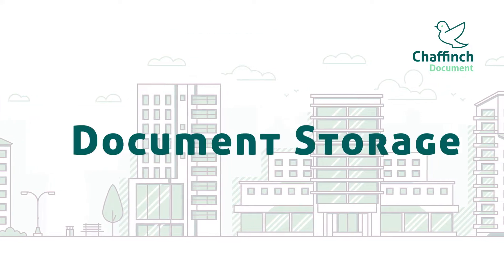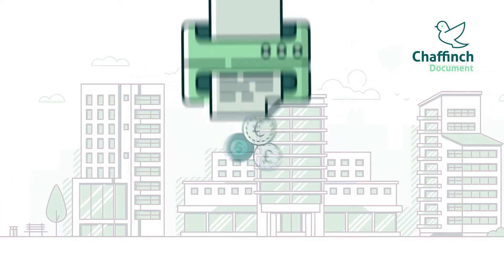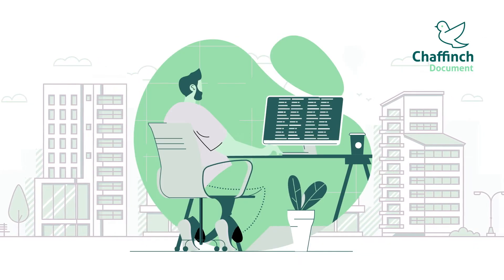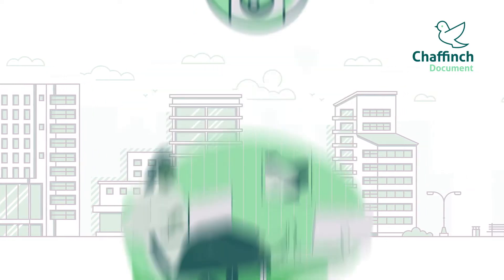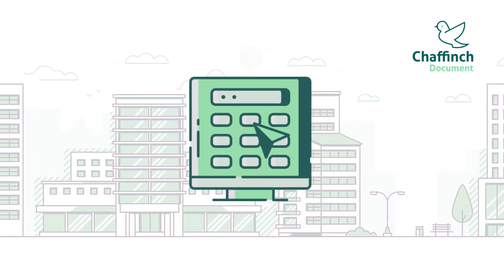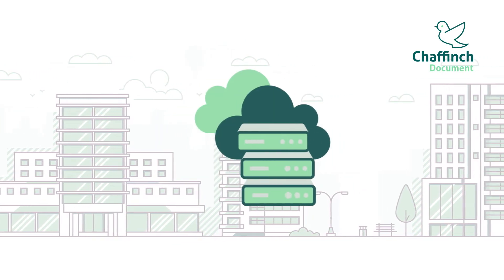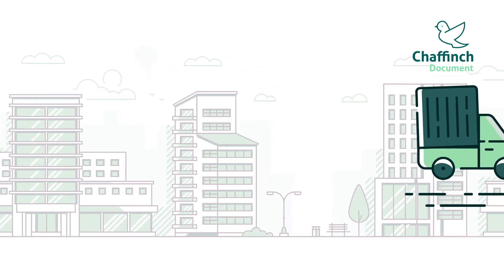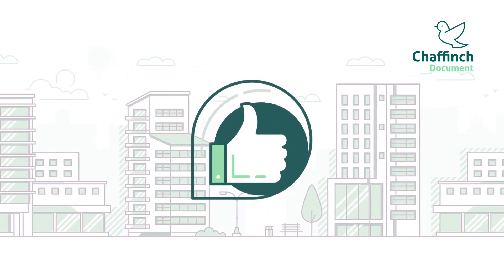Document Storage - Chaffinch Document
A dedicated document storage and records management solution helps reduce risk, save money and facilitate digitisation. Workplaces are changing to become more dynamic, attractive and suitable for modern working.

Our facilities offer state-of-the-art CCTV, fire and intruder alarm systems, with access control on external and internal doors. Your boxes are barcoded and available for you to manage with our cloud portal.

Flexible scheduled, next day and same day retrievals of physical documents, and scan-on-demand functionality offer solutions for any business.

Benefits:
Makes more effective use of office space
Improves access to business-critical information
Reduces the risk of loss or damage to your physical files
Digital and physical delivery solutions
In-house destruction services adheres to retention and destruction schedules